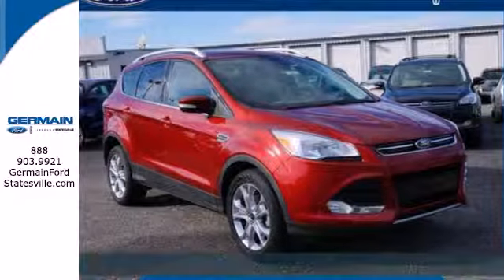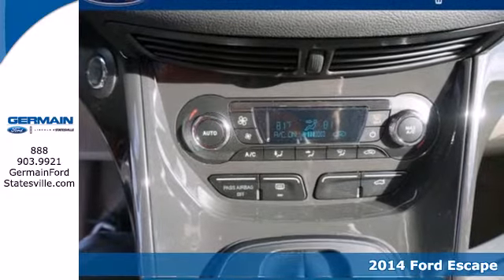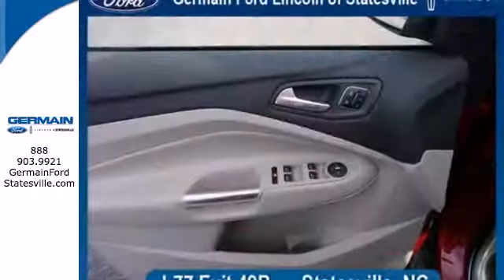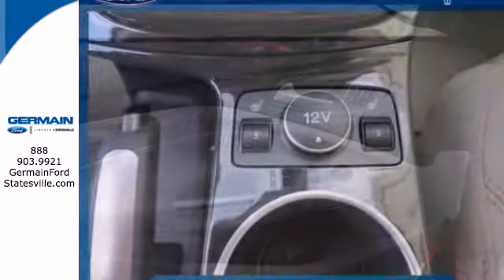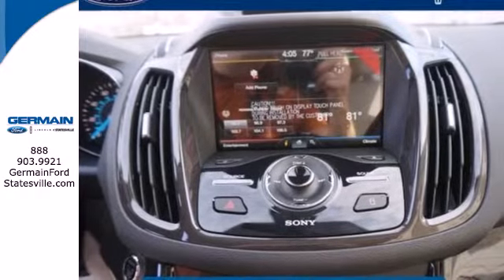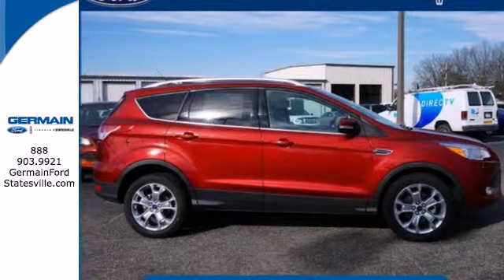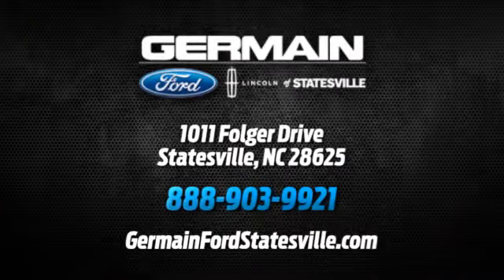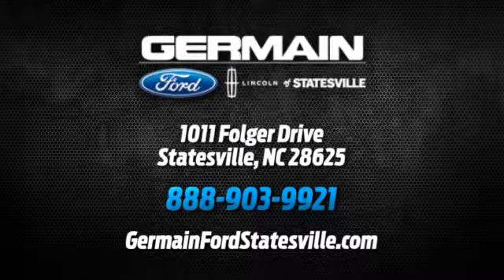2014 Ford Escape Statesville NC Charlotte, NC F33661 - SOLD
Phone: .

Year: 2014
Make: Ford
Model: Escape
Trim: Titanium
Engine: 1.6L Ecoboost Engine
Transmission: Automatic
Color: Ruby Red Tinted Clearcoat
Interior: Medium Light Stone
Stock #: F33661
WE FINANCE! TRADES ACCEPTED! ASK ABOUT THE MILLION MILE WARRANTY AND FREE MAINTENANCE AS PART OF THE GERMAIN WINNERS CIRCLE 10 POINT GUARANTEE! Gone are the days of SUVs being the size of a tank and handling like one. This Ford Escape is a perfect example of how SUVs have evolved into vehicles that are as refined as they are rugged. Let's be honest, not everyone wants to set a course blindly into the dark. For those of us that don't, there are vehicles like this with stellar navigation systems. This Ford includes: EQUIPMENT GROUP 400A TONNEAU COVER RUBY RED TINTED CLEARCOAT ENGINE: 1.6L ECOBOOST NAVIGATION SYSTEM More information about the 2014 Ford Escape: Back for a second year after a radical redesign, the 2014 Ford Escape doesn't bear any likeness to the model it replaced-- it's a sleek, rakish, modern design, yet surprisingly roomy inside. Also surprising is how well the Escape responds and handles--as if it were a sport wagon. Escape's powertrains are standouts in this class, both offering more power than you get elsewhere plus excellent fuel economy. In terms of tech features, between MyFord Touch, an active park assist system and active-safety features like BLIS, the Escape stands far apart from more plainly presented crossover wagons. This model sets itself apart with Stronger performance and better handling than other small affordable crossovers, excellent MyFord Touch connectivity, excellent fuel economy, rakish exterior and fashionable cabin, impressive maneuverability, and spacious interior Thanks again for visiting us online. I look forward

Address:
1011 Folger Dr